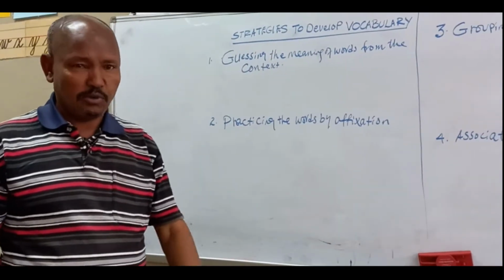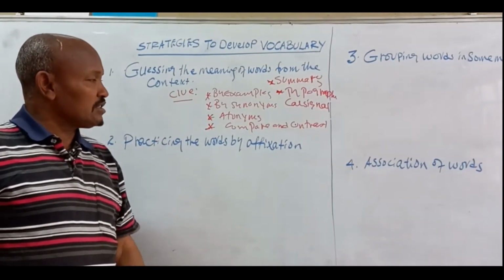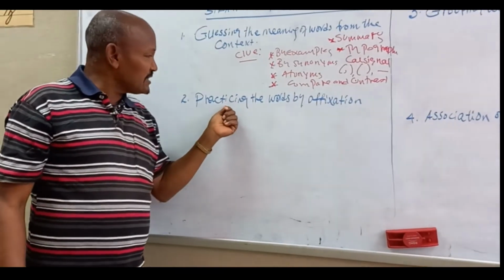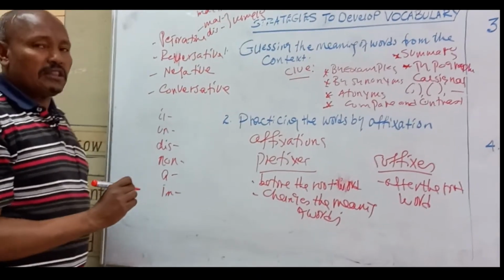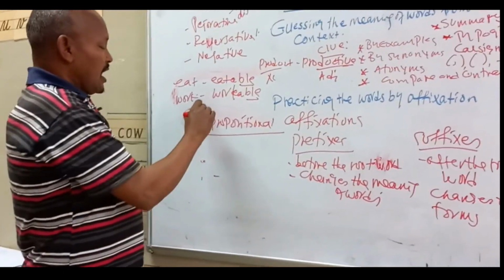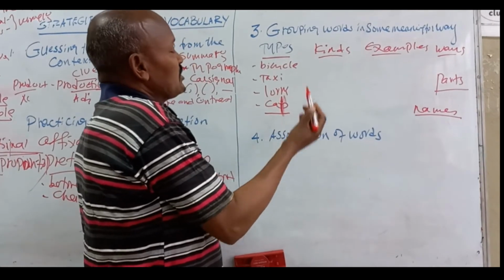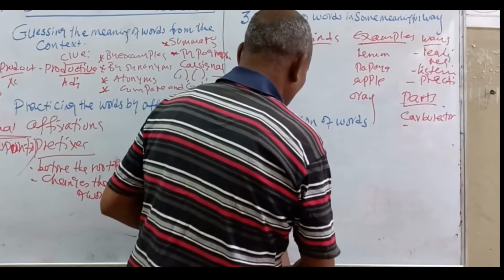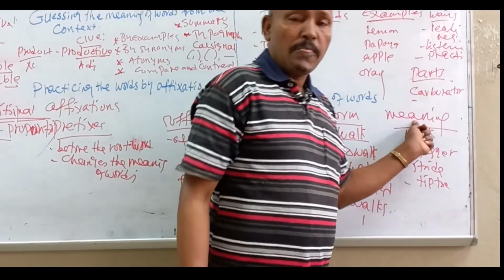Strategies to build vocabulary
It is going to present the various strategies to build and expands your vocabulary knowledge.